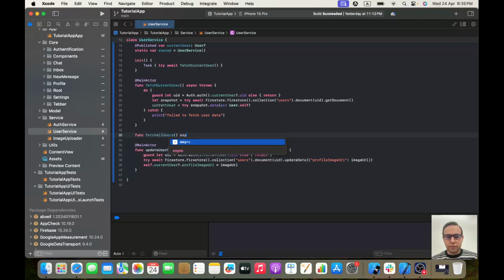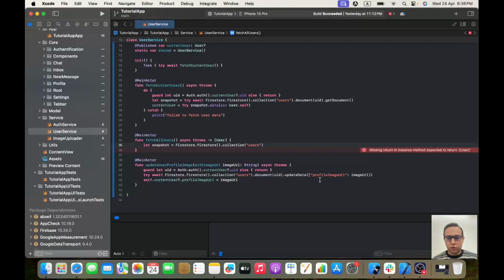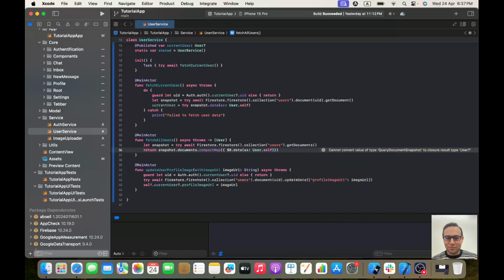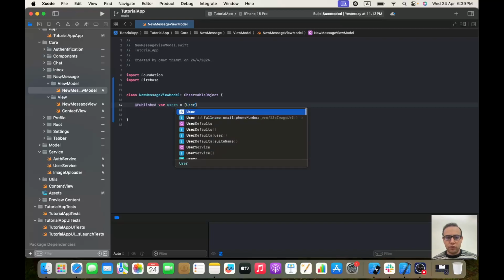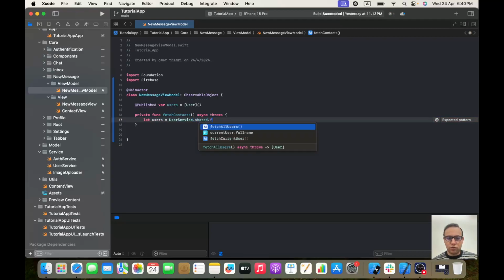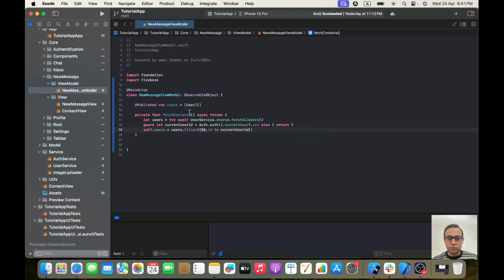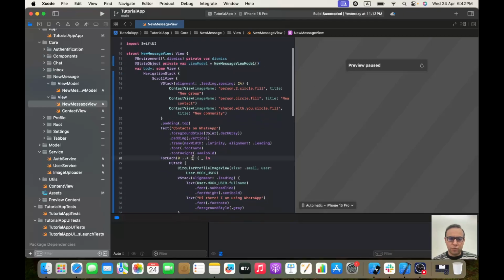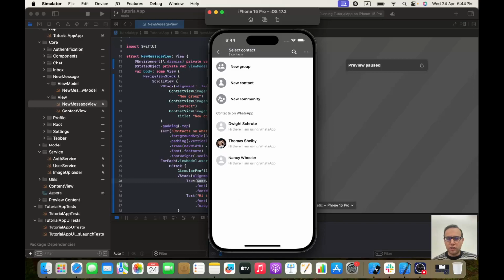SwiftUI WhatsApp Clone - Firebase - Part 18 - Fetch contacts from Firebase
Alright let's continue building whatsApp clone using swiftui and Firebase.
In this video we will fetch contacts from firebase.